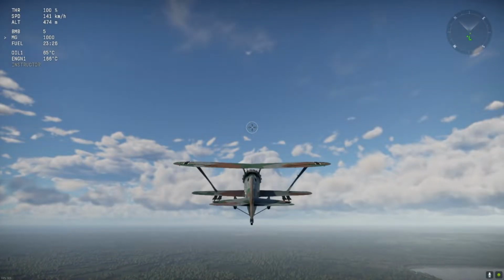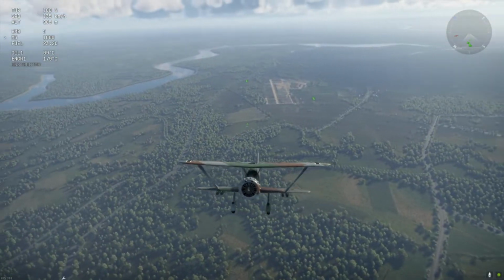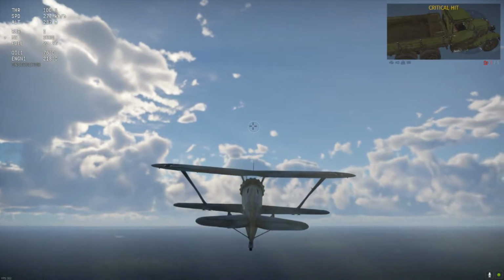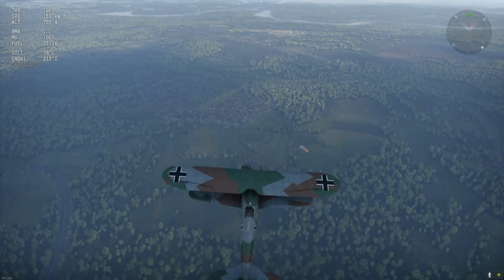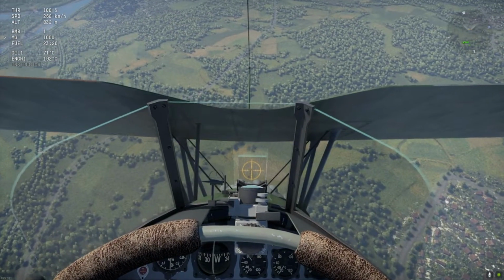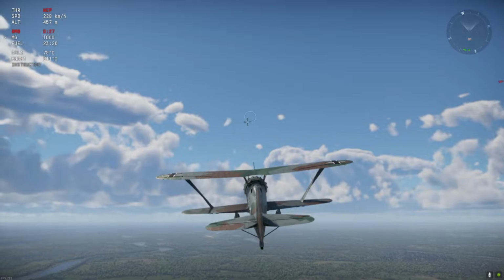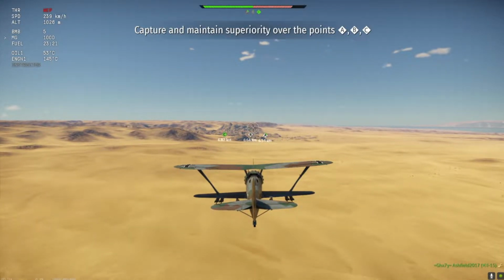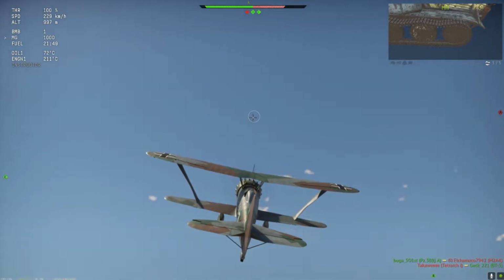How To Drop Bombs Biplane War Thunder Tutorial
Products I use or recommend:

Go related books:
Janice Kim has a nice set of introductory books to Go on Amazon -

Nam ChiHyung

Tank Related Books:
The World Encyclopedia of Tanks & Armoured Fighting Vehicles: Over 400 Vehicles And 1200 Wartime And Modern Photographs